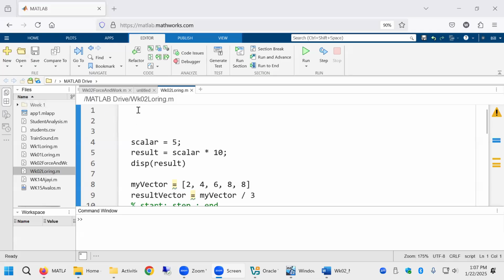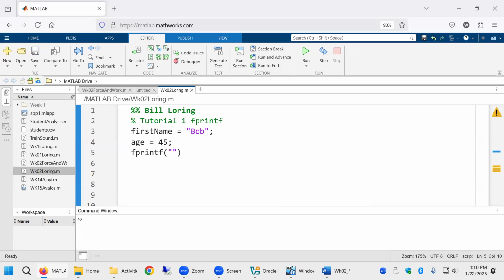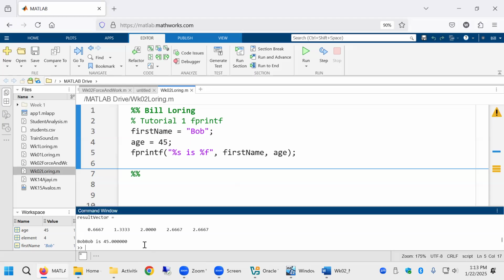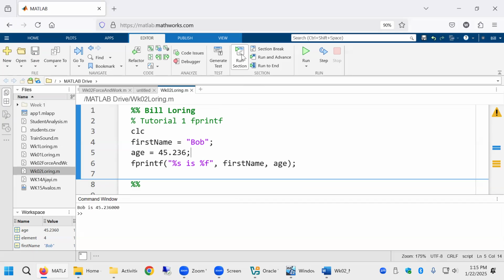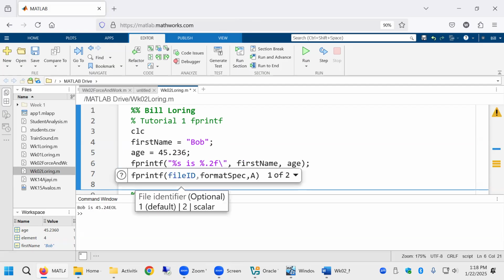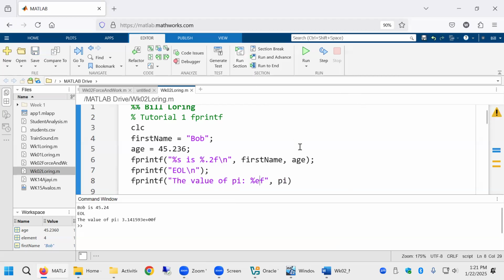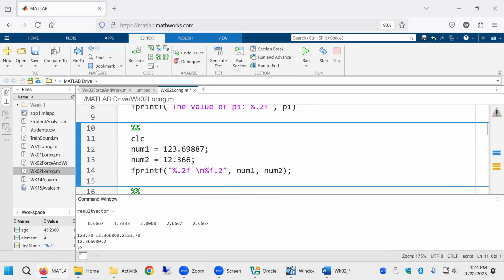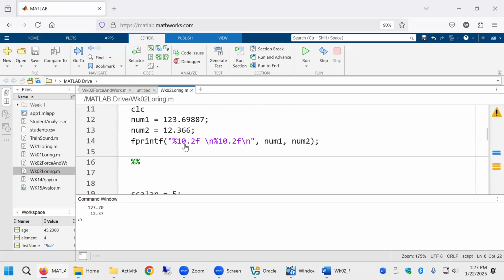Week 2 MATLAB Using fprintf